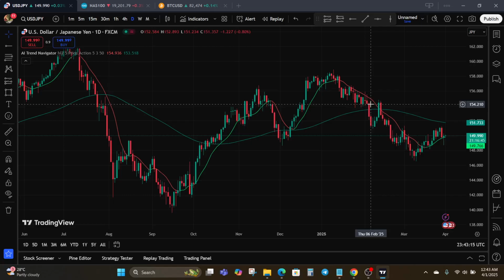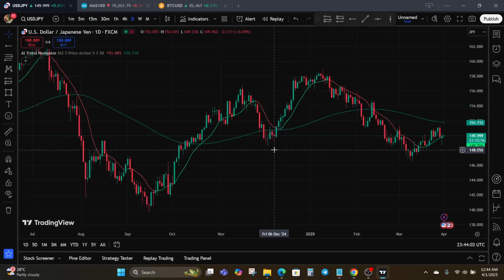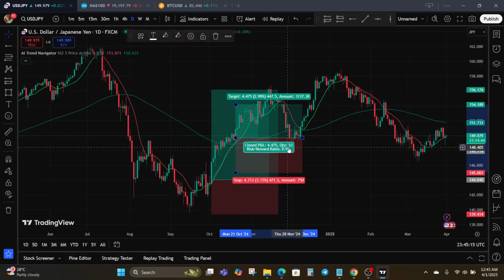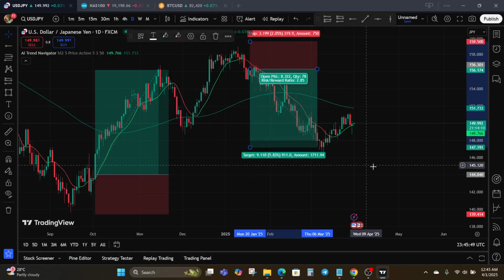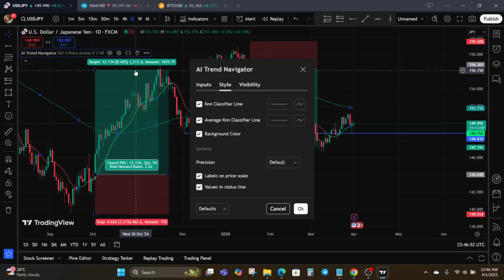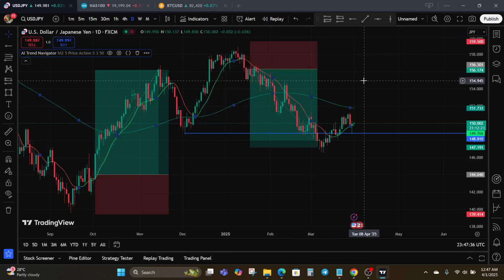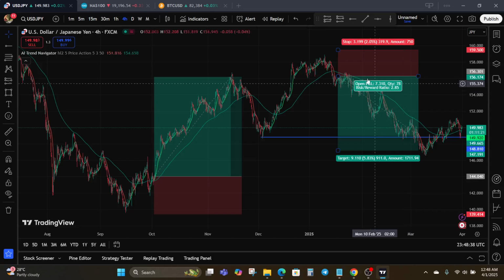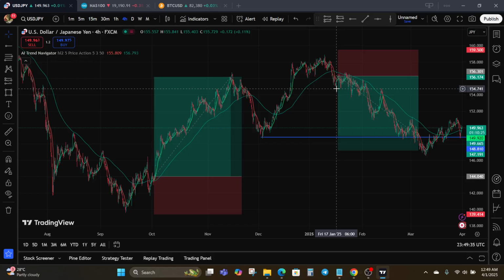TradingView Indicator That Shows The Most Accurate Trends - AI Trend Navigator for MT4 & MT5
Are you tired of unreliable trend indicators that give you mixed signals? It’s time to level up your trading with the AI Trend Navigator – the most accurate TradingView indicator designed to help traders identify trends with precision like never before.

This AI-powered indicator doesn’t just show you trends—it helps you understand when to enter and exit the market with more confidence. By leveraging cutting-edge AI technology, the AI Trend Navigator scans price action, detects momentum shifts, and provides clear trend signals to help you avoid false breakouts and bad trades.

Whether you're trading forex, stocks, or crypto, this indicator adapts to any market condition, helping you make data-driven decisions instead of relying on emotions.

📌 Watch until the end to see how I use the AI Trend Navigator to analyze market trends in real-time!